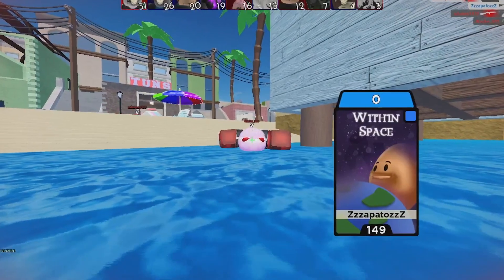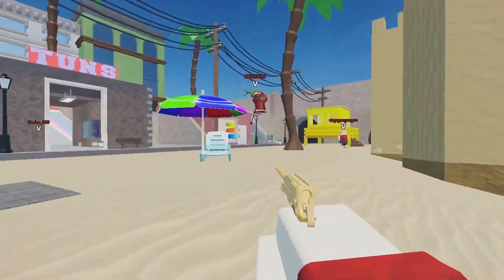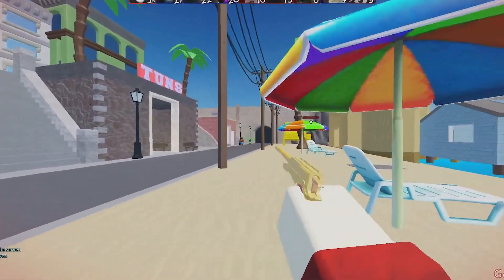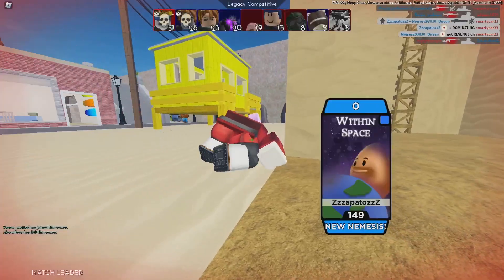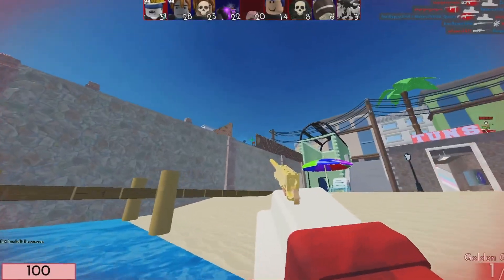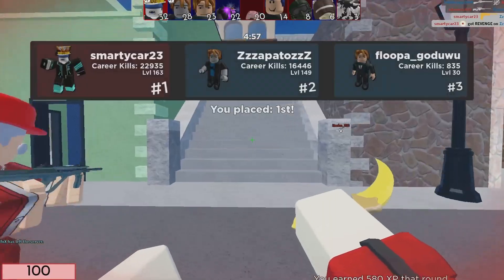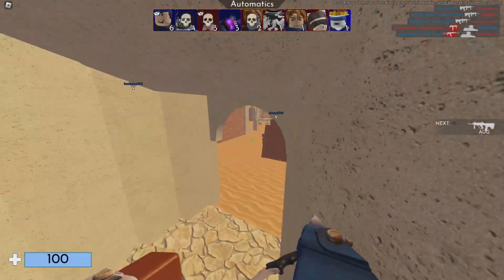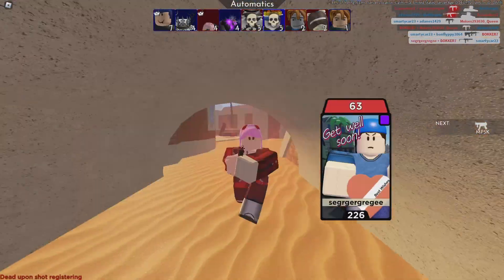The BEST Computer For Roblox Developers...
✅COMPUTERS mentioned in video (Watch until end to learn the right one for you):

👉Gaming PC 1
👉Gaming PC 2
👉Gaming Laptop 1

👉Macbook Pro 14" (2021 What I have)
👉Macbook Pro 14" (2023)
👉Mac Mini M2

Say goodbye to frustrating lag and development issues with the BEST computer for Roblox developers! In this game-changing video, you'll discover the top computer that will revolutionize your game creation process. Get ready to work faster and smarter as you bring your Roblox vision to life with ease.

✅Second-Hand Sites (Buy In Your Local Area ONLY To Avoid Issues, don't ship⚠️):

What FRONT PAGE Devs Don't Want YOU To Know... (Roblox)